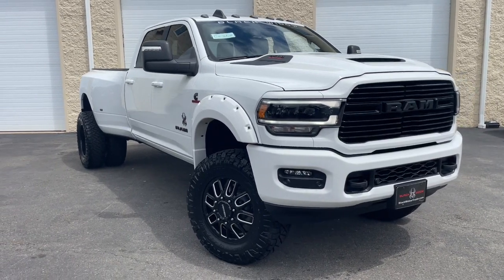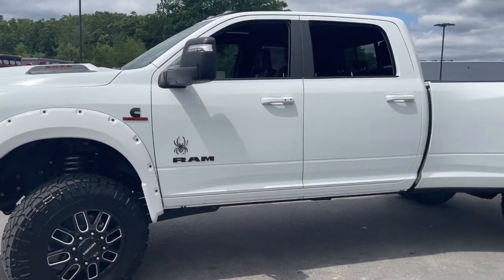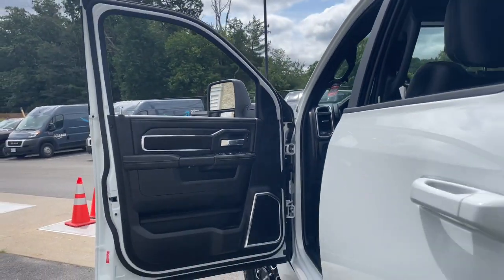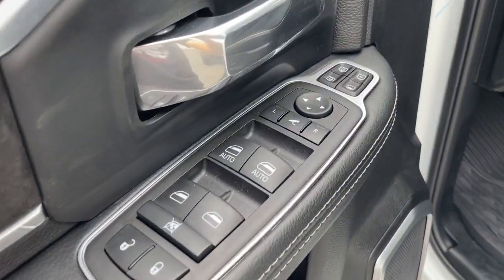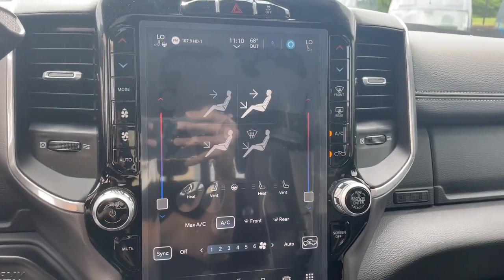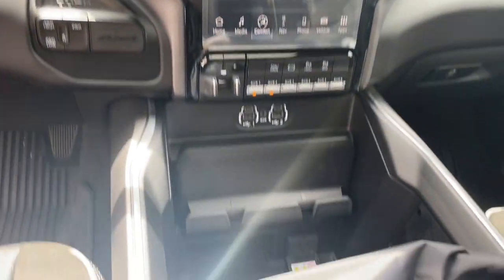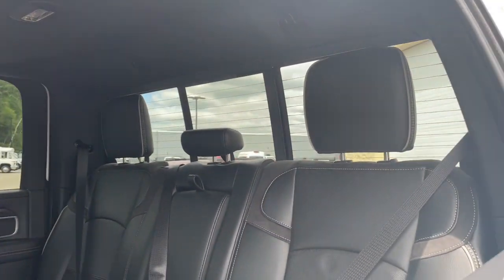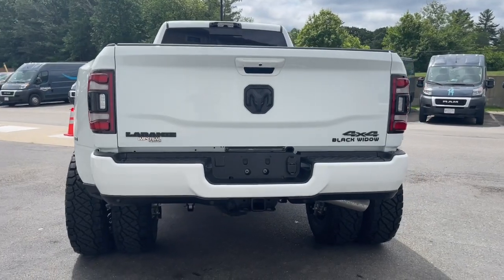2023 Ram 3500 Milford, Mendon, Worcester, Framingham MA, Providence, RI 23-350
Bright White Clearcoat New 2023 Ram 3500 Laramie Night with Black Widow Upfit Kit available near me in Milford, Massachusetts at Imperial CDJR. Servicing the Mendon, Worcester, Framingham MA, Providence, RI area.
2023 Ram 3500 Laramie Night with Black Widow Upfit Kit - Stock#: 23-350

Imperial CDJR
18 Uxbridge Rd

Heated Leather Seats, NAV, Sunroof, Back-Up Camera, 4x4, Tow Hitch, DUAL REAR WHEELS, POWER SUNROOF, BLACK, LEATHER TRIMMED BUCKET SEATS, ENGINE: 6.7L I6 CUMMINS HO TURBO DIES... TRANSMISSION: 6-SPEED AUTOMATIC AISIN... LARAMIE LEVEL 1 EQUIPMENT GROUP, Turbo. Bright White Clearcoat exterior and Black interior, Laramie trim. Warranty 5 yrs/60k Miles - Drivetrain Warranty; brbrbrbrKEY FEATURES INCLUDEbrbr4x4, Heated Driver Seat, Back-Up Camera, iPod/MP3 Input, CD Player, Trailer Hitch, Remote Engine Start, Dual Zone A/C, Smart Device Integration, WiFi Hotspot, Apple Carplay, Heated Seats. MP3 Player, Privacy Glass, Keyless Entry, Steering Wheel Controls, Child Safety Locks. brbrbrbrOPTION PACKAGESbrbrENGINE: 6.7L I6 CUMMINS HO TURBO DIESEL Selective Catalytic Reduction (Urea), Dual 730 Amp Maintenance Free Batteries, Cummins Turbo Diesel Badge, Heavy Duty Engine Cooling, Supplemental Heater, 220 Amp Alternator, GVWR: 12,300 lbs, Current Generation Engine Controller, Diesel Exhaust Brake, Capless Fuel Fill w/o Discriminator, LARAMIE LEVEL 1 EQUIPMENT GROUP Blind Spot & Cross Path Detection, Power Adjustable Pedals w/Memory, 12 Touchscreen Display, Front LED Fog Lamps, Mirror Running Lights, Forward & Reverse Utility Lights, Remote Tailgate Release, 2nd Row In Floor Storage Bins, Rear Window Defroster, Rain Sensitive Windshield Wipers, Rear Power Sliding Window, Exterior Mirrors w/Heating Element, Auto Dim Exterior Mirror, LED Reflector Headlamps, Foam Bottle Insert (Door Trim Panel), Selectable Tire Fill Alert, Radio: Uconnect 5 Nav w/12.0 Display, Power Heat Fold Memory Telescopic Mirrors, Exterior Mirrors w/Supplemental Signals, Exterior Mirrors Courtesy Lamps, Auto High Beam Headlamp Control, Exterior Mirrors w/Memory, Power Telescoping Mirrors, Auto Dimming Exterior Passenger Mirror, Auto Adjust In, DUAL REAR WHEELS Clearance Lamps, Tires: LT235/80R17E BSW AS, 17 Steel Spare Wheel, Box & Rear Fender Clearance Lamps, 6000# Front Axle w/Hub Ext brbrbrbrThe Buy For Price reflects all applicable manufacturer rebates and/or incentives (not all will qualify) and is based on retail purchase with additional dealer discounts including a $1,000 Imperial Trade Assistance Bonus for qualifying 2013 or newer retailbrbrPrice subject to change if manufacturer rebates change. Lease, business and fleet acquisitions may result in a different pricing and rebate structure. Price does not include tax, title, registration, and documentation fee or $650 acquisition fee. Due to the current unprecedented market conditions, availability of some vehicles is severely restricted. Acquisition and/or replenishment of these vehicles may come at a premium price. Accordingly, some vehicles may be sold at a price higher than MSRP. Vehicle must be paid in full and take same day delivery from dealer stock. No wholesalers or dealers. Call or email our phone and internet team for the most current rebate information and Imperial discounts. Our price online is for our market area only. Price cannot be combined with any other discounts or promotions. Not responsible for typographical or pricing errors. May include vehicle demonstrators. Stock images may be used and may not represent the actual vehicle.The Buy For Price reflects all applicable manufacturer rebates and/or incentives (not all will qualify) and is based on retail purchase with additional dealer discounts including a $1,000 Imperial Trade Assistance Bonus for qualifying 2012 or newer retailable trades, low APR options available in lieu of rebates and dealer discounts. Price subject to change if manufacturer rebates change. Lease, business and fleet acquisitions may result in a different pricing and rebate structure. Price does not include tax, title, registration, and documentation fee or other applicable f  $1,866 - Exp. 07/01/2023
GPS Navigation,Navigation System,Bed Utility Group,Cold Weather Group,Laramie Level 1 Equipment Group,Night Edition,Quick Order Package 21H Laramie,10 Speakers,Active Noise Control System,AM/FM radio: SiriusXM with 360L,GPS Antenna Input,HD Radio,Radio data system,Radio: Uconnect 5 Nav w/12.0 Display,Radio: Uconnect 5 Nav w/8.4 Display,SiriusXM Radio Service,SiriusXM w/360L,Air Conditioning,Automatic temperature control,Front dual zone A/C,115V Auxiliary Rear Power Outlet,Power Adjustable Pedals